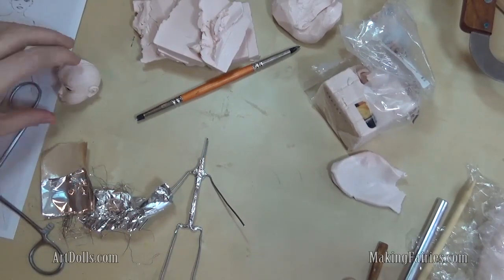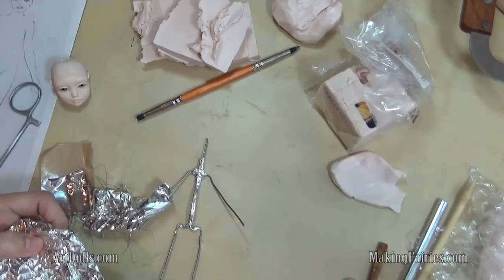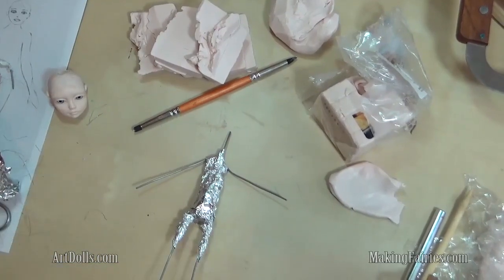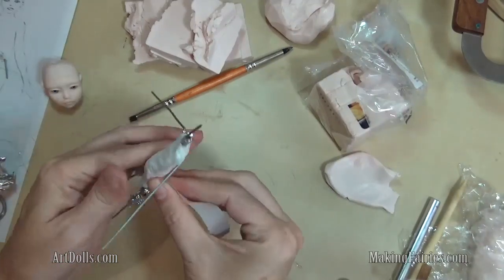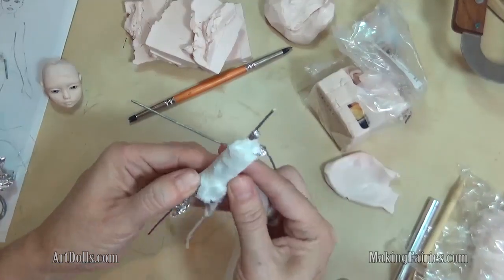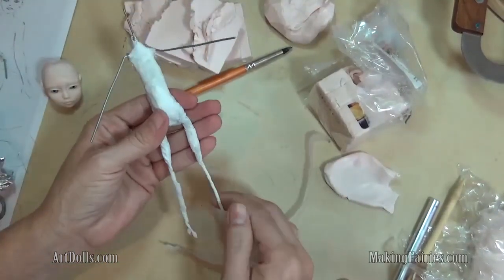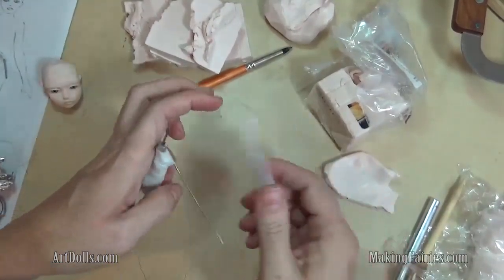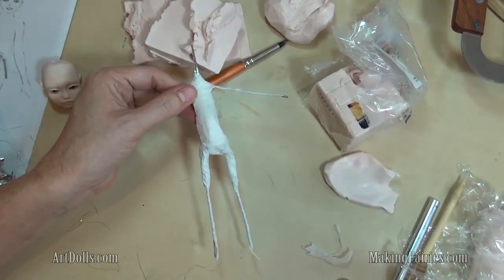Bulking the Child Body Armature - MakingFairies.com & SculptUniversity.com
Sign up for our free newsletter and enjoy new tips and tricks brought to your email weekly.